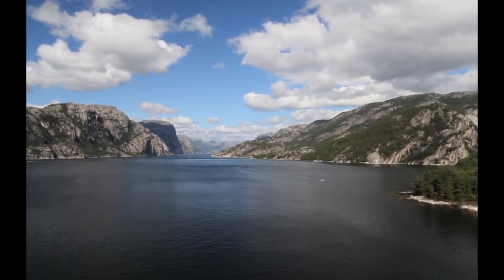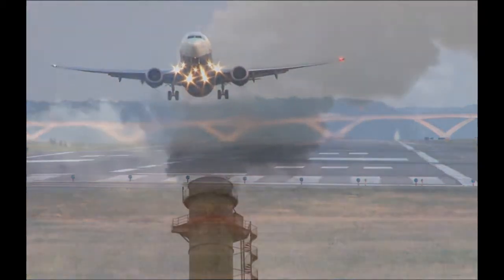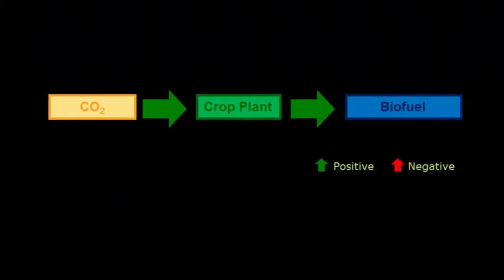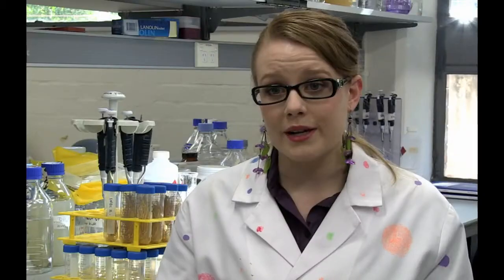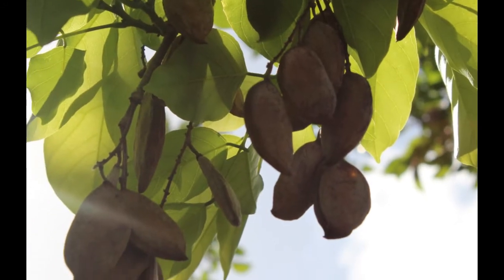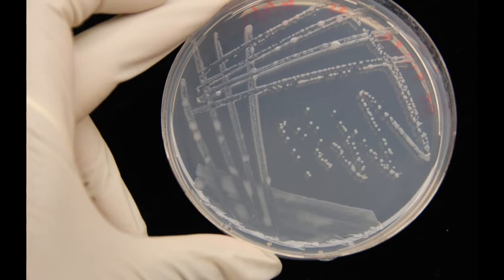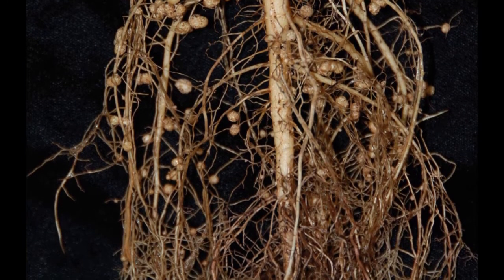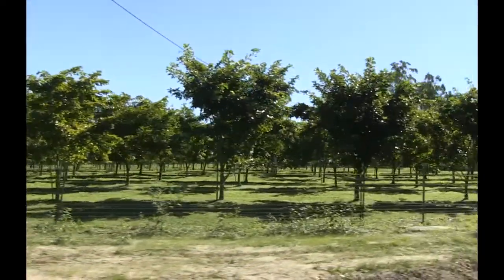Pongamia Pinnata - For a Cleaner Tomorrow (Pongamia Open Day 22nd May)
Pongamia pinnata is a native tree which produces seeds containing large amounts of oil. This oil is easily extracted and can be converted into biodiesel.

This video is the third of a three videos which were showcased at the Pongamia Industry Engagement Event on the 22nd of May 2014.

Produced by Sharon Samuel

Additional footage and sound used through the Creative Commons -Non Commercial License